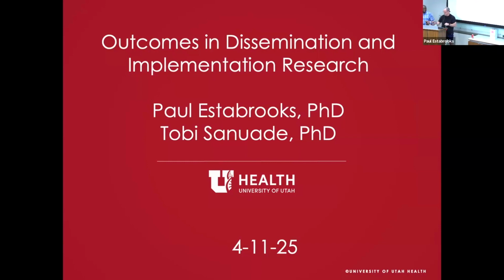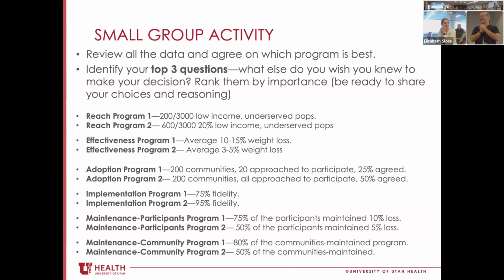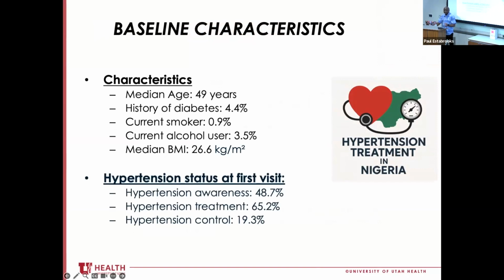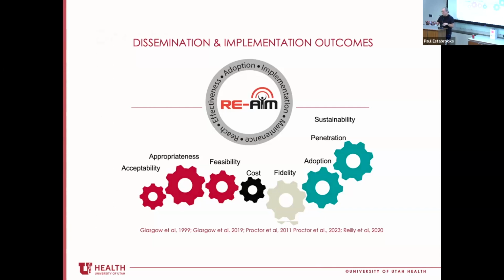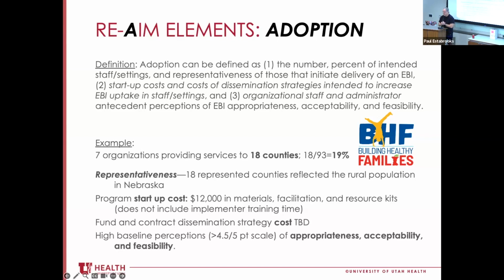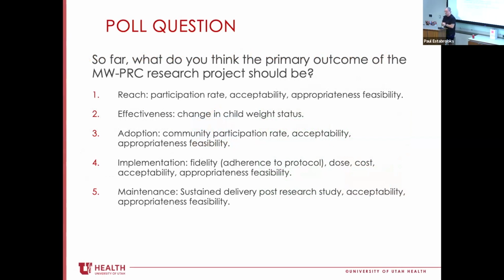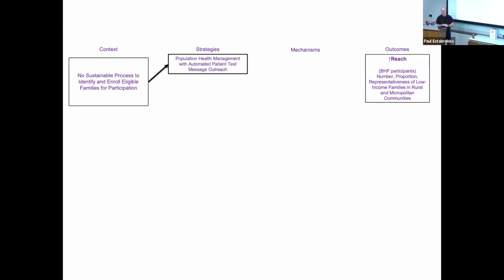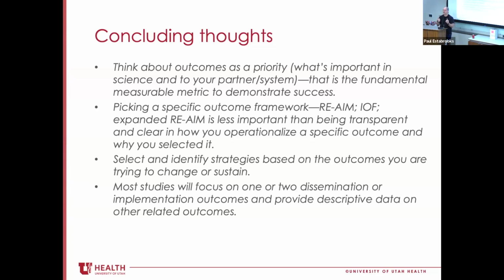Outcomes in Dissemination and Implementation Research